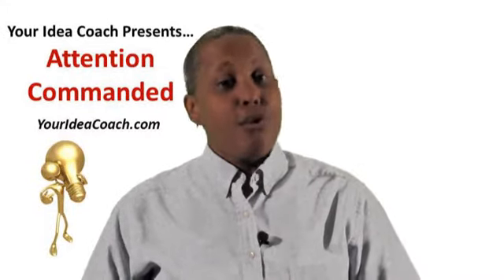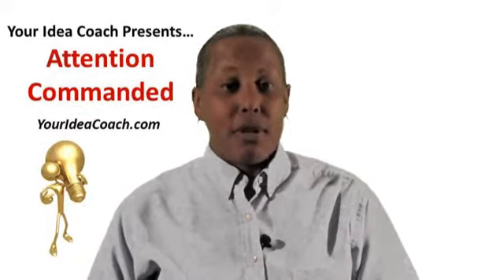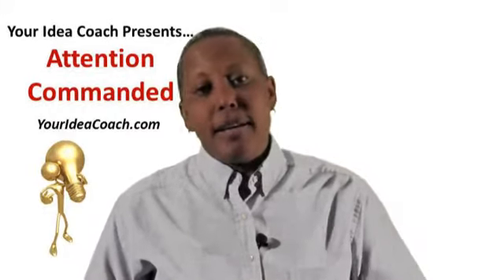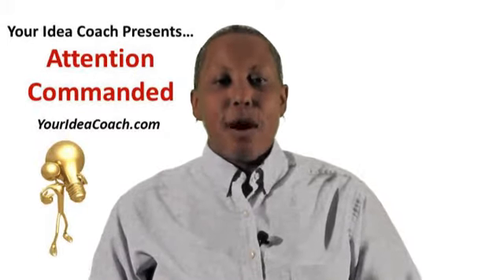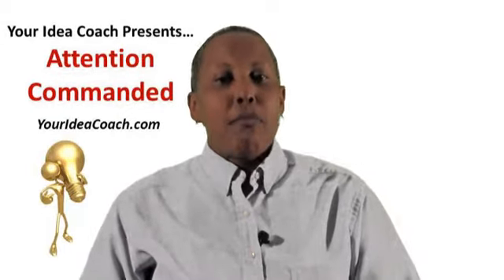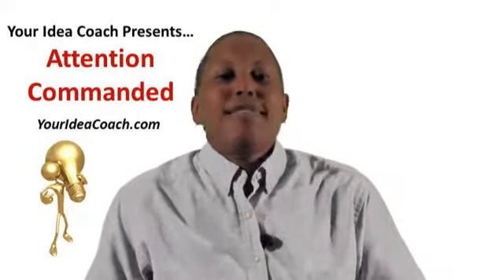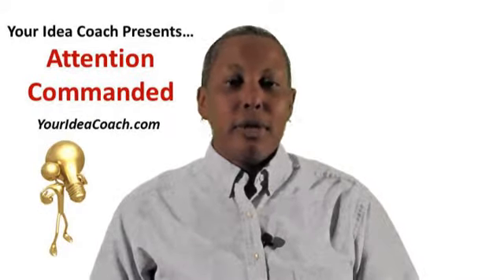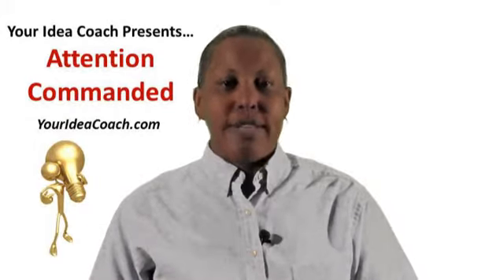Ideas to IMPACT: Audience Attention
In her fifth video about the IMPACT process, Sylvia Henderson shares some secrets about how your audience's demographics, behavior, and needs influence their level of attention to your ideas.

For more details, go to YourIdeaCoach.com. You'll get free tools and strategies to use right away. To buy Hey, That's MY Idea! How to Speak Up and Get Recognized for What You Know and Think,